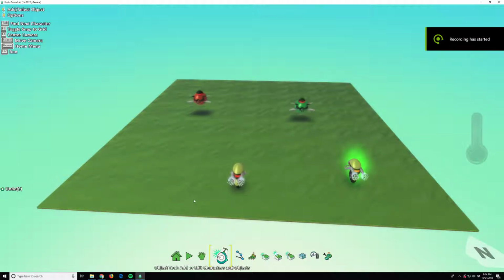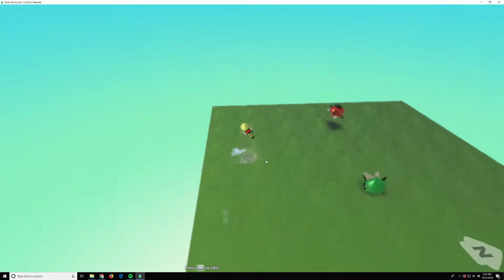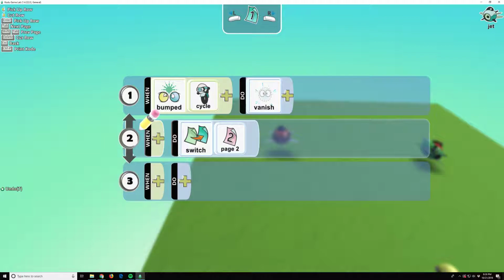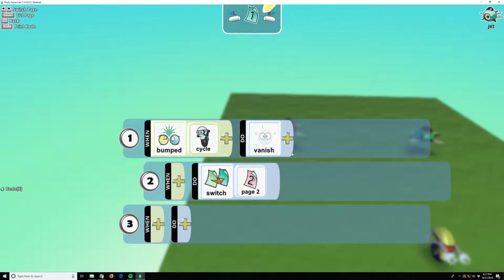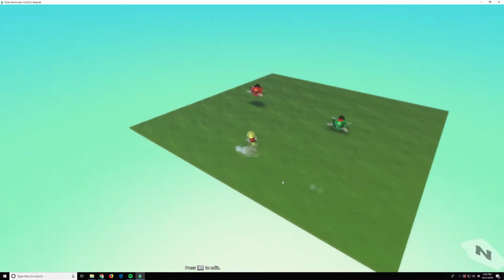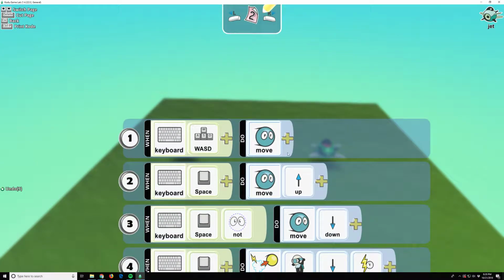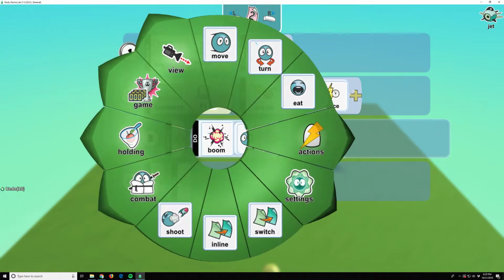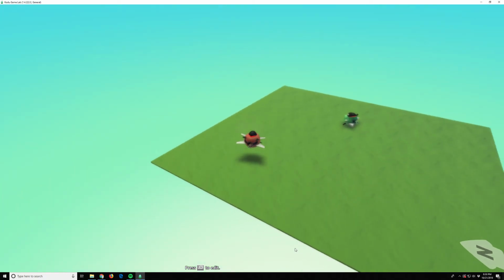Kodu Suit Up